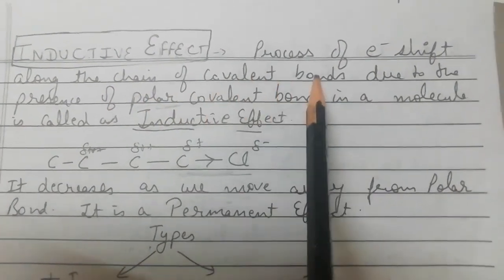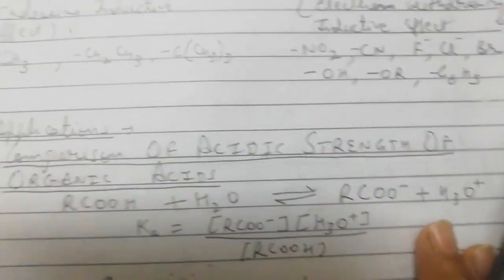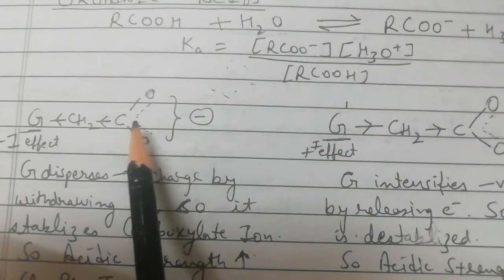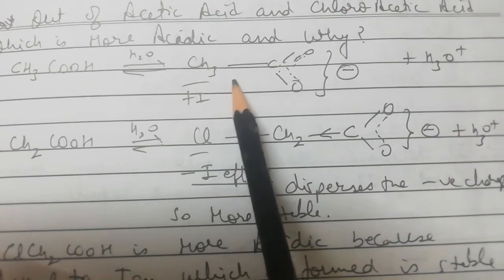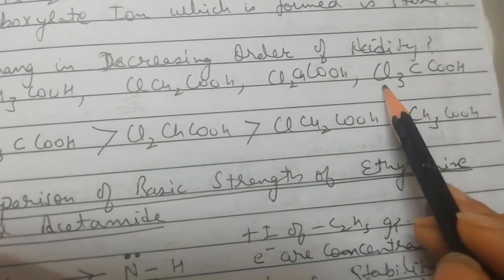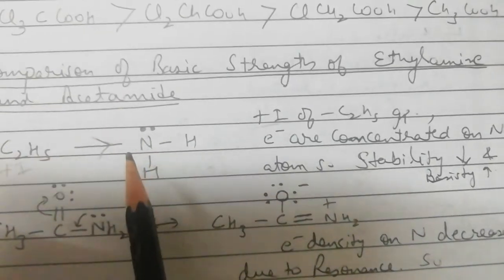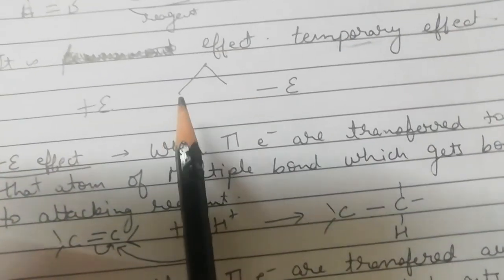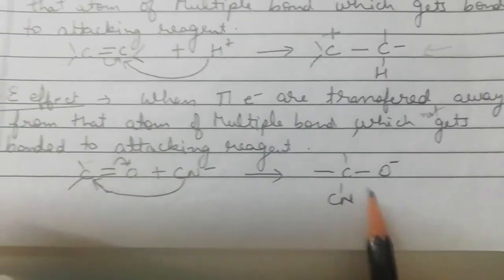Organic chemistry inductive effect and electromeric effect